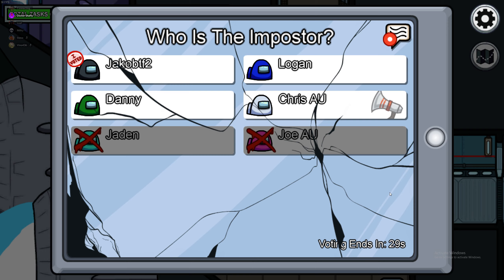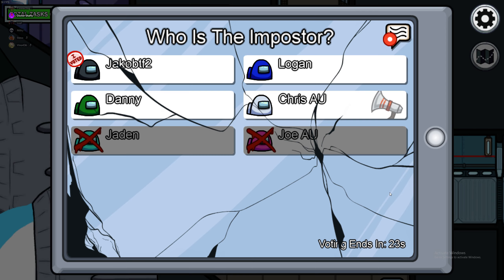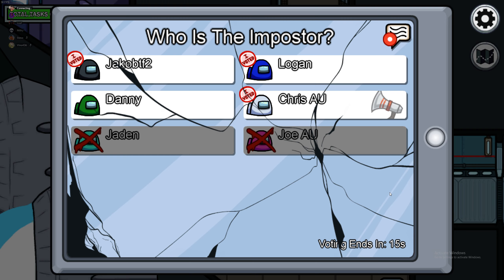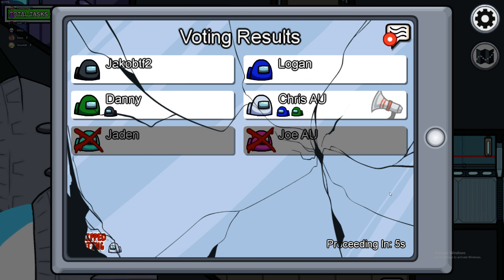Oh what's going on here?